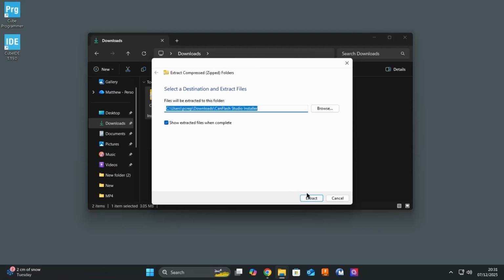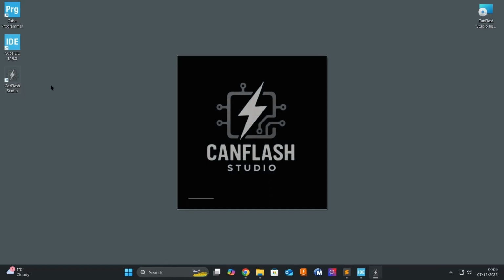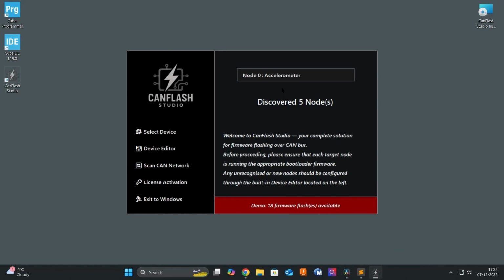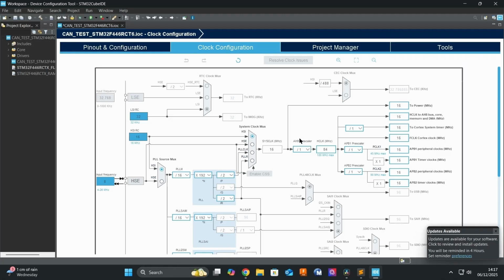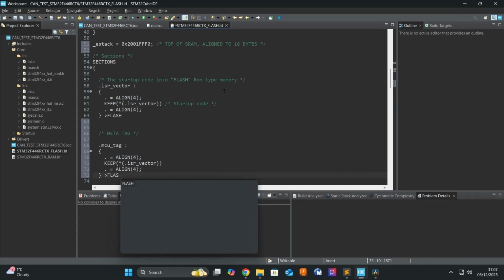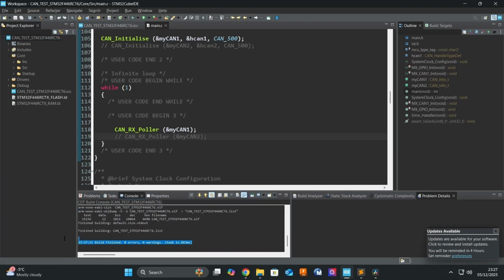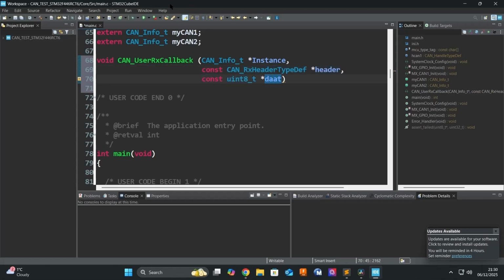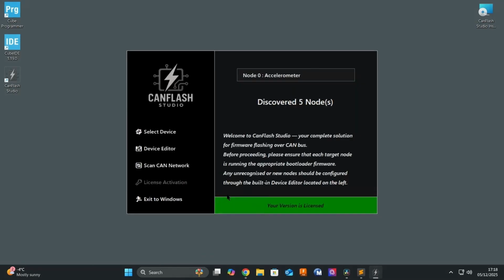STM32 CAN | CAN Flash Studio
In this video, I show you how to flash STM32F4 firmware over CAN bus using CAN Flash Studio.

This is a complete, step-by-step tutorial covering CAN-based firmware flashing for STM32F4 microcontrollers.

The guide is designed to be easy to follow, even if you’re new to CAN bus, while still being detailed enough for experienced embedded and automotive developers.

You’ll learn how CAN Flash Studio works, how to prepare your STM32 firmware, detect nodes on the CAN bus, and safely flash a compiled BIN file over CAN — no repeated use of ST-LINK once the bootloader is installed.

This setup is ideal for automotive electronics, distributed control systems, and embedded projects where flashing firmware over CAN is faster, safer, and more practical than traditional programming methods.

✅ What you’ll learn in this video:

What CAN Flash Studio is and how it works

Installing and setting up CAN Flash Studio

Preparing an STM32F4 project for CAN flashing

CAN bootloader basics and requirements

Detecting STM32 nodes on the CAN bus

Flashing firmware (BIN file) over CAN

License activation, limits, and usage

🧠 Who this video is for:

STM32 developers

Automotive electronics engineers

Embedded systems beginners and professionals

Anyone working with CAN bus and firmware flashing